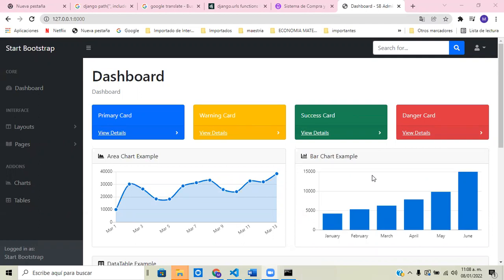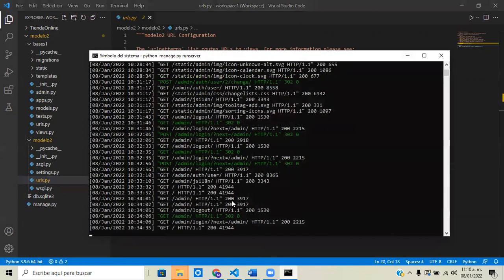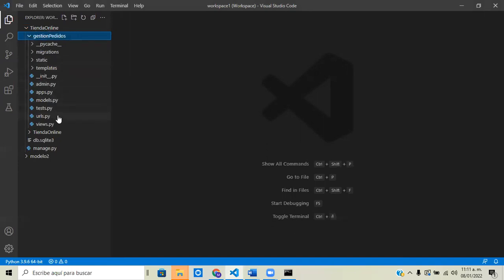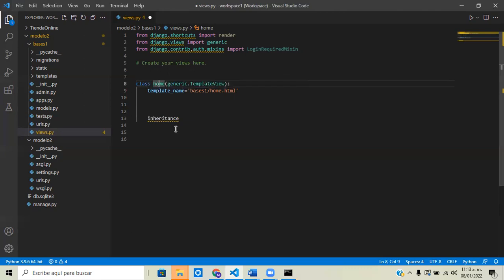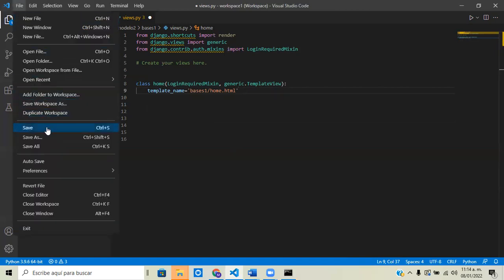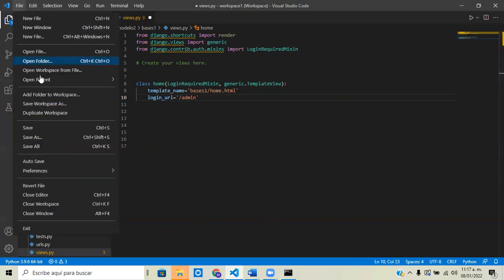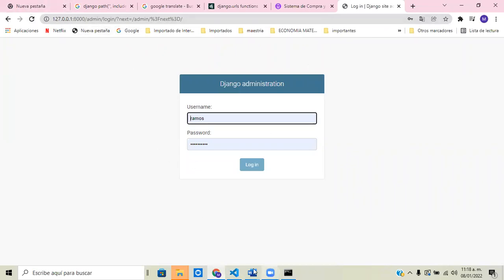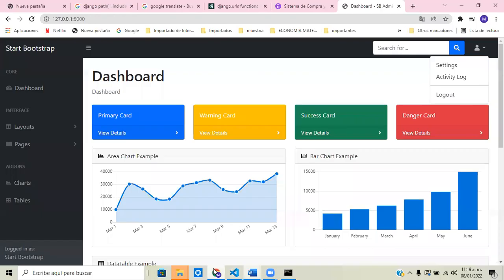DJANGO AND BOOTSTRAP- CLASS 8 - LOGIN WITH ADMIN PANEL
LOGIN WITH ADMIN PANEL IN OUR DJANGO PROJECT